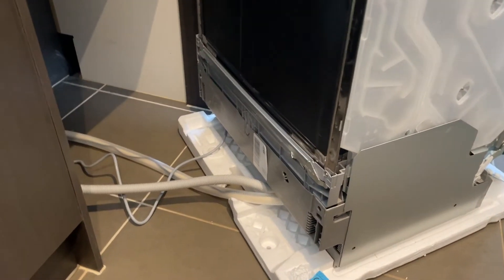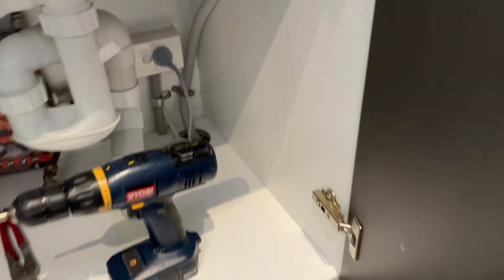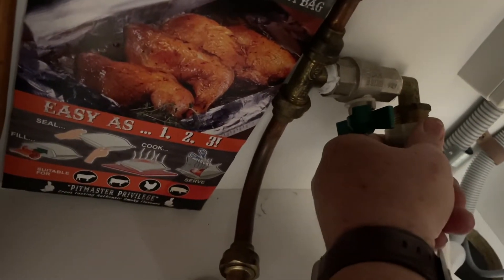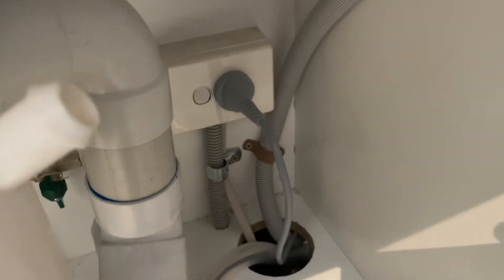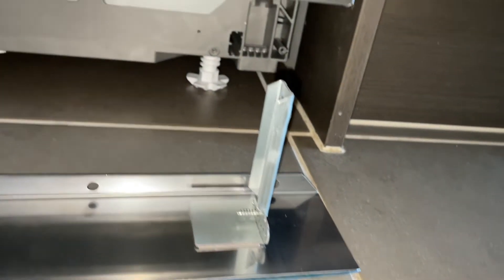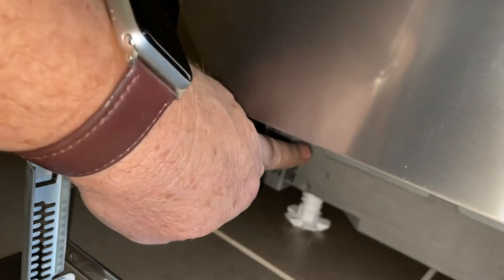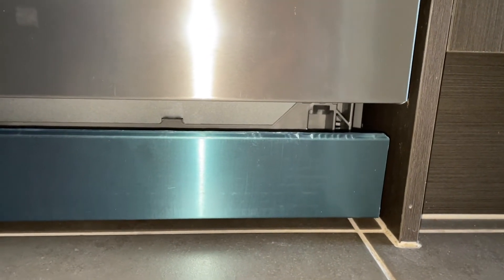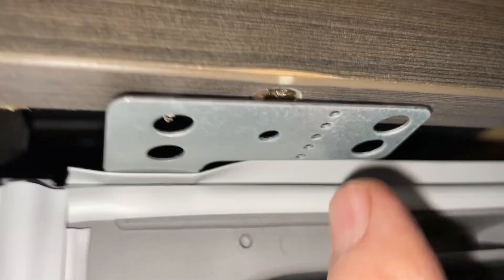How to Instal a Dishwasher. Fit Bosch under bench style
I show you what is required to hook up and to instal a new or old dishwasher in your home.
There are just three things to connect.

Slip joint Pliers
Teflon tape
Ryobi Drill/Screw driver set (I do recommend this set)
Frigidaire 24'' Stainless Steel Built-In Dishwasher
Bosch Dishwasher